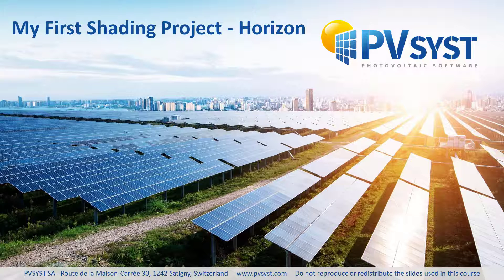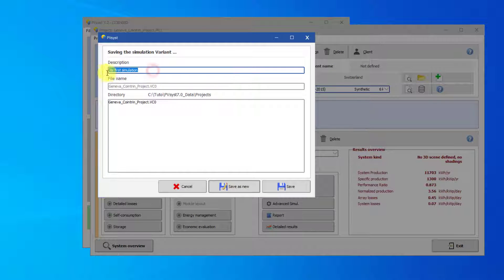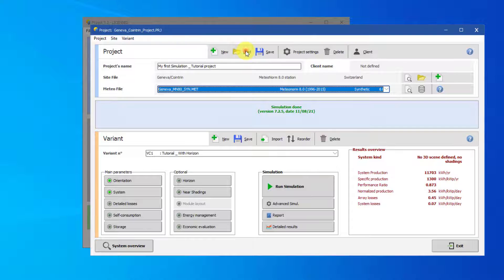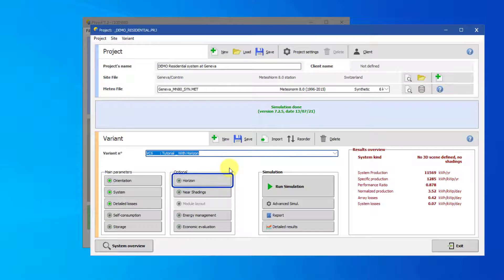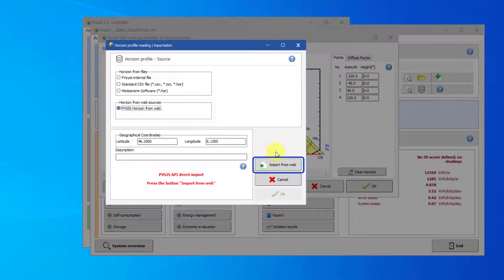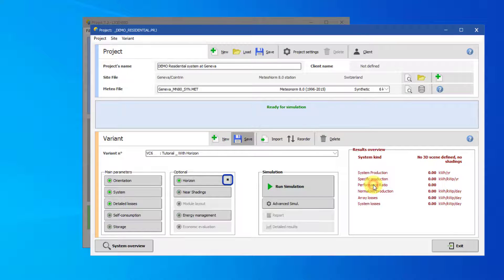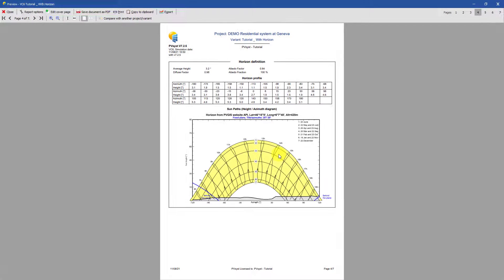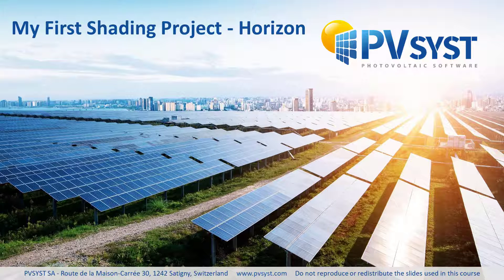PVsyst 7 _ My First Shading Project _ Horizon